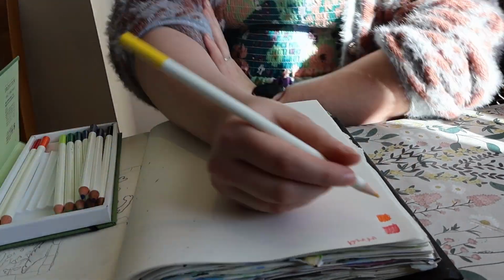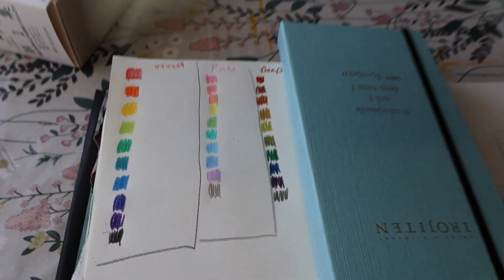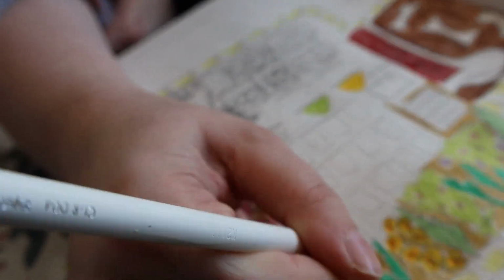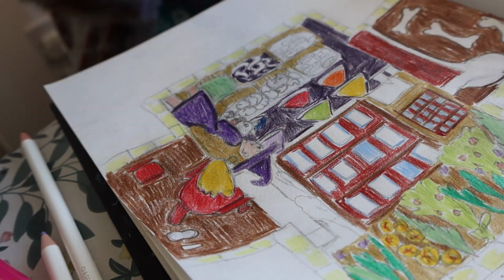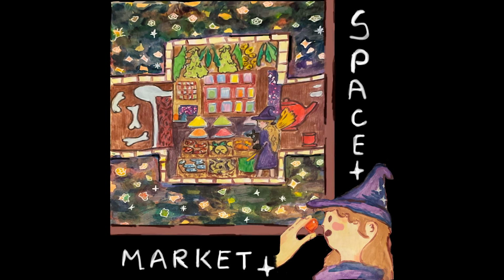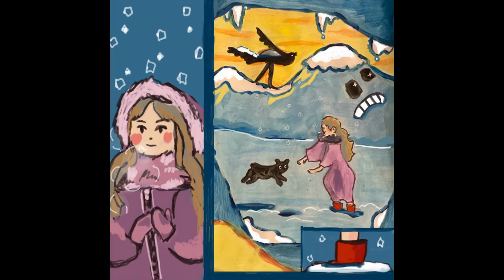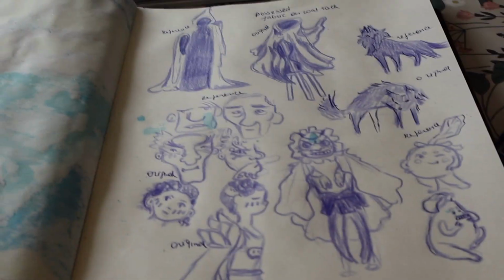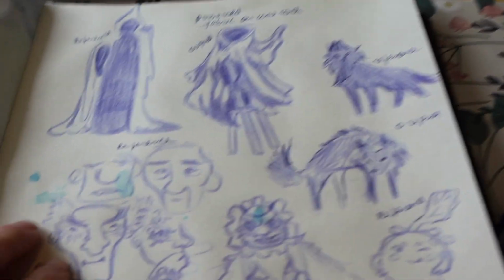Studio vlog. Testing pencils, book cover reveal!!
It has been journey. I am finally able to reveal book cover and say book is not a dream. Thank you for joining me on this and other projects. It has been the sweetest time!